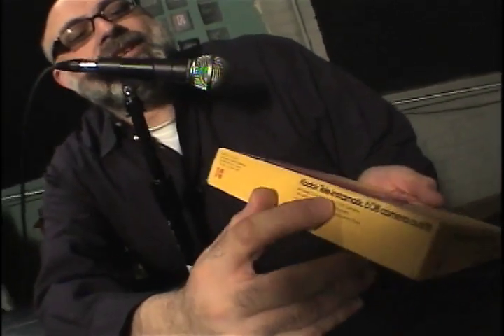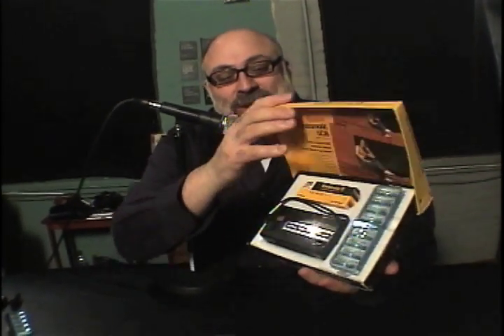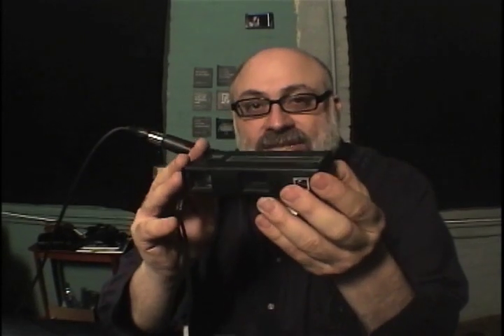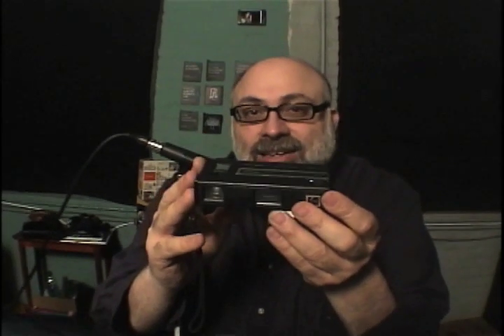110 Film Photography - Kodak Tele-Instamatic 608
Film Photography Podcast's Michael Raso talks about the Kodak Tele-Instamatic 608 Camera. The camera with TWO built-in lenses...normal (25mm) and telephoto (43mm)!

Camera Specs:

•Uses 110 pocket film
•Requires no Batteries
•Shutter: 1/125th sec (Daylight) - 1/45th sec (with Flash)
•F-stop: f11
•Fixed Focus (5 ft to infinity) 25mm lens / 43mm lens